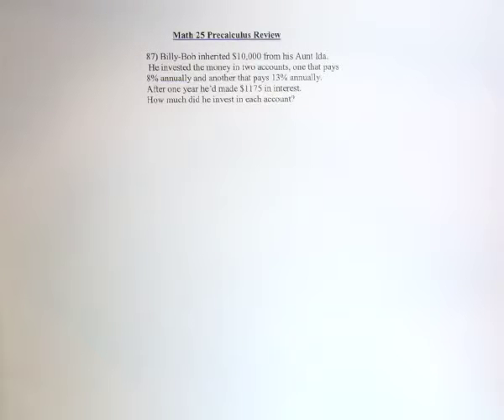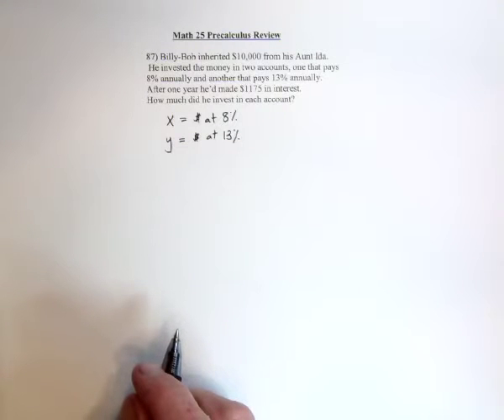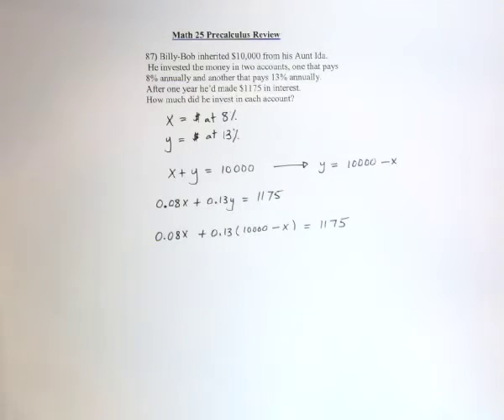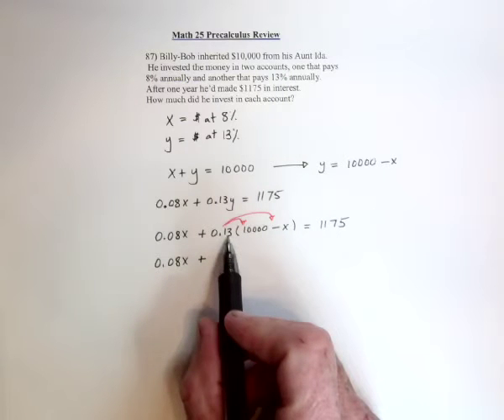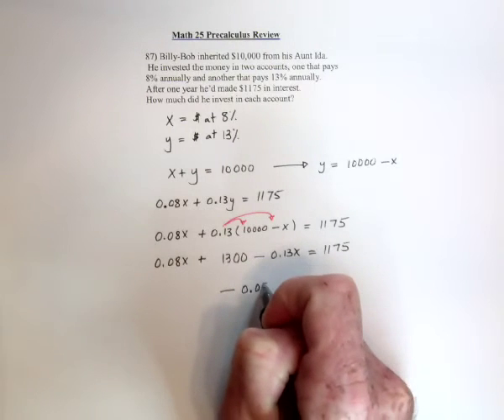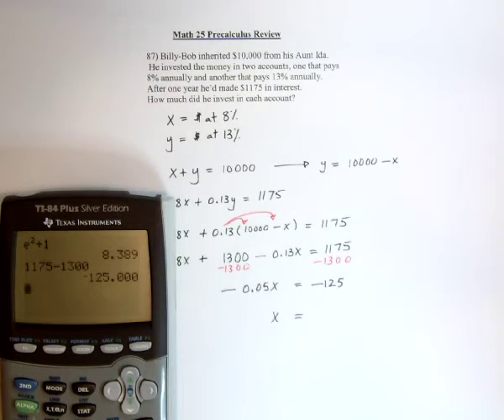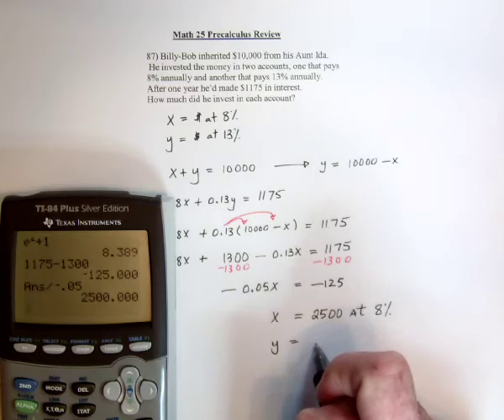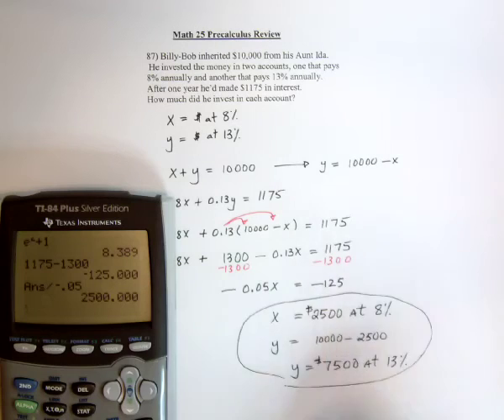Hartnell Math Review 87